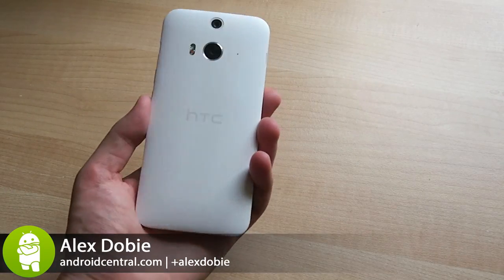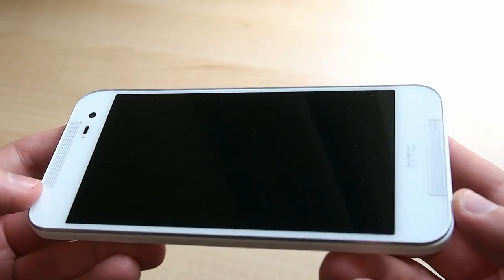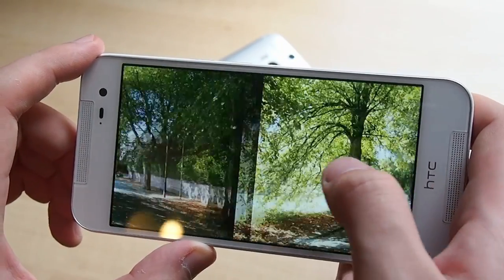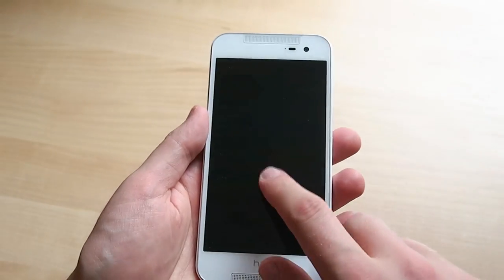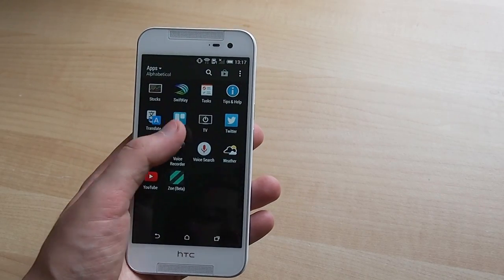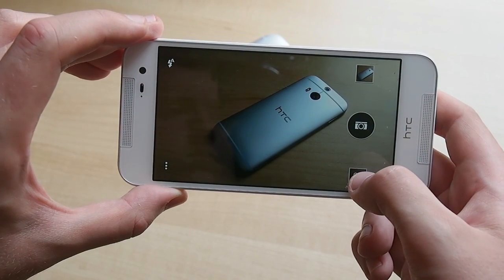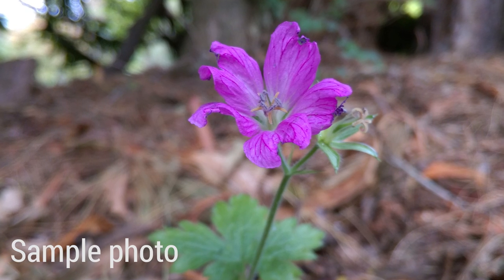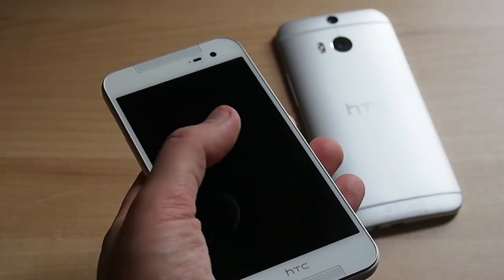HTC Butterfly 2 hands-on